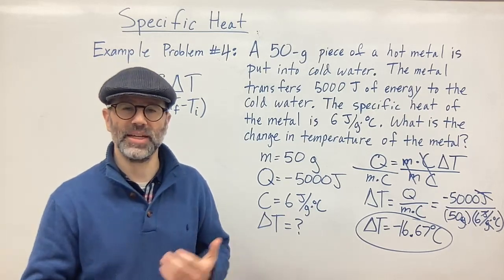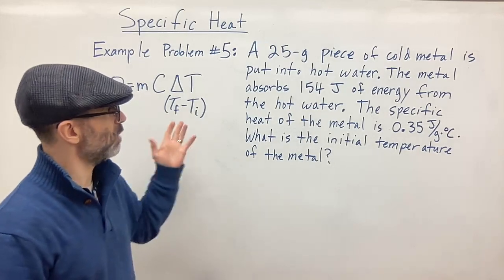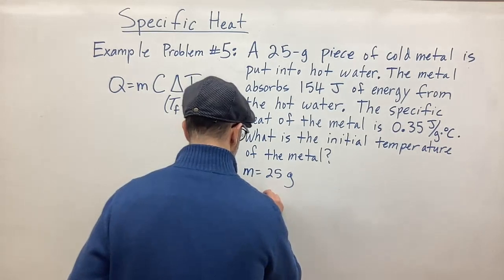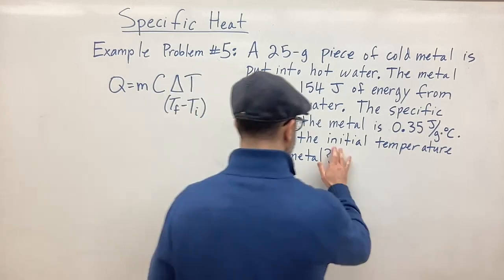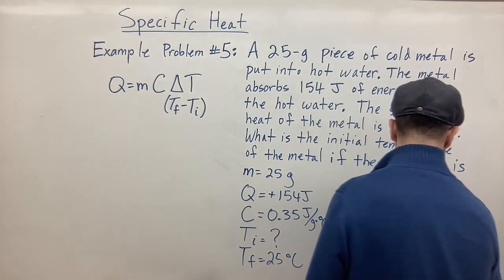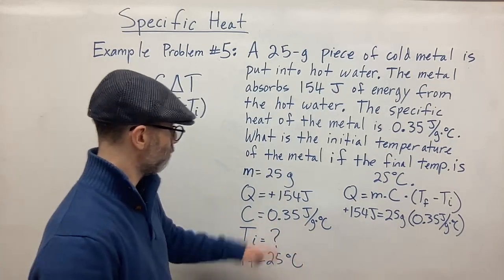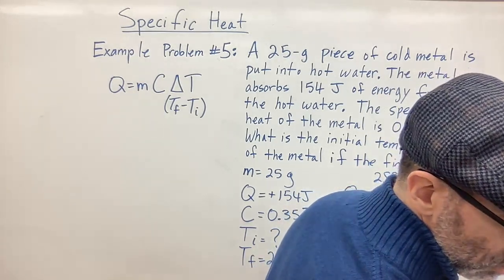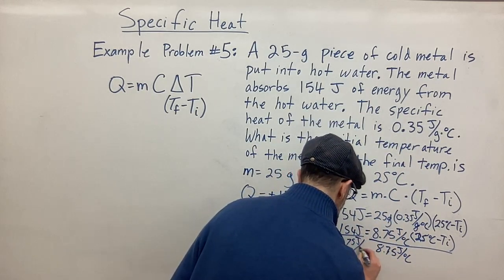Specific Heat with Example Problems (Part 2)